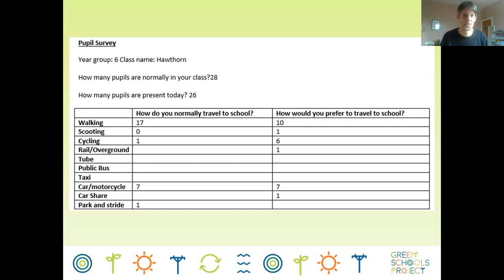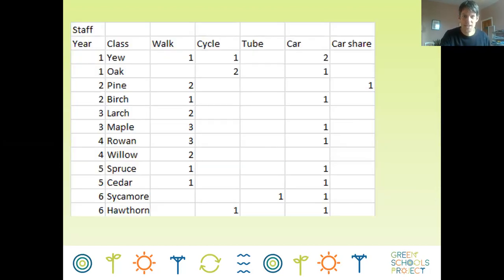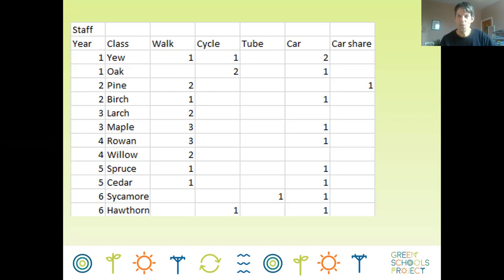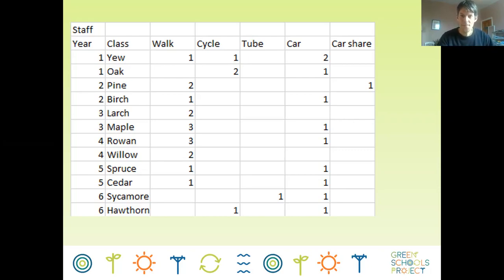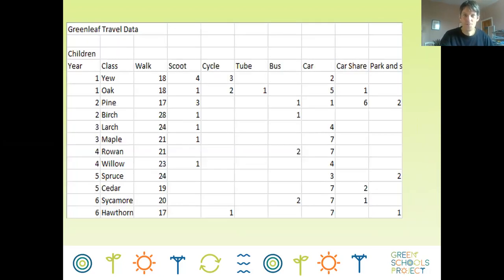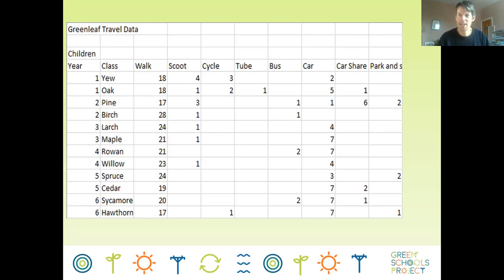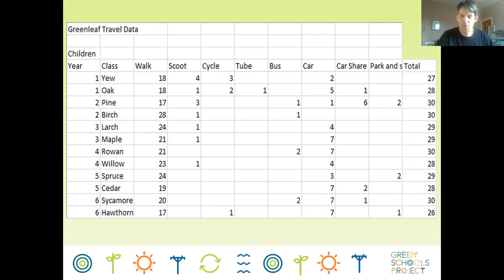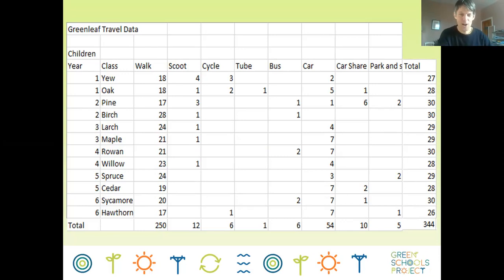Greenleaf ZCS Week 4 Year 6 - How do children and staff travel to and from Greenleaf?